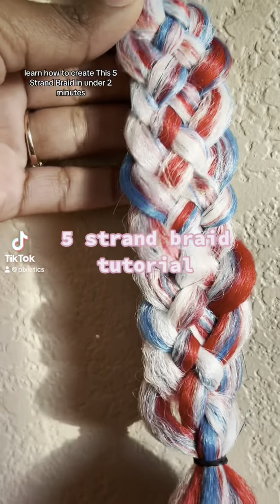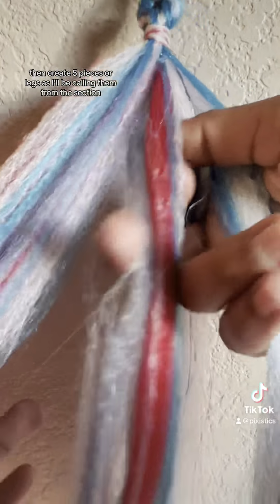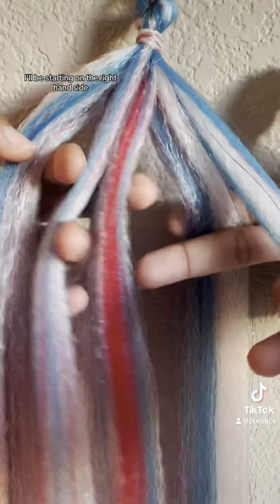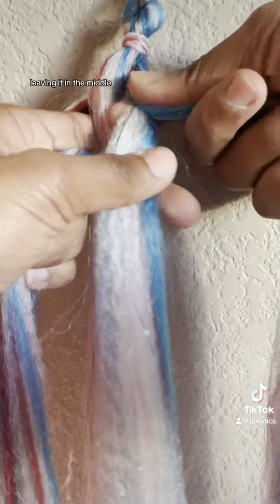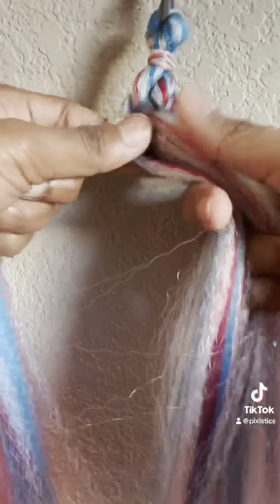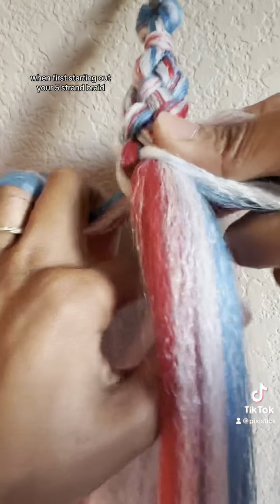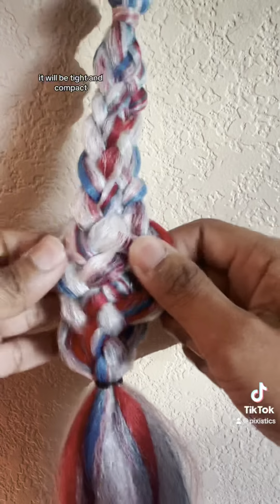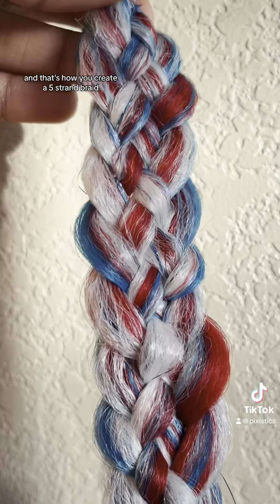Mastering the Art of 5-Strand Braiding: Step-by-Step Tutorial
Welcome to our comprehensive tutorial on creating a stunning 5-strand braid! If you've ever wondered how to achieve an intricate and elegant braid, you're in the right place. In this video, we'll guide you through each step, unlocking the secrets to mastering this beautiful technique.

Our expert braider will demonstrate the entire process, breaking it down into easy-to-follow steps that anyone can learn. No prior experience is necessary – whether you're a beginner or a seasoned braiding enthusiast looking to level up your skills, this tutorial is for you.

Throughout the video, you'll discover essential tips and tricks for maintaining control and achieving a flawless braid. We'll explain the weaving process in detail, ensuring you can replicate this eye-catching braid with confidence.

So, grab your hair tools and get ready to elevate your braiding game! Join us in this 5-strand braid adventure and let your creativity flow. By the end of the tutorial, you'll be amazed by your newfound braiding prowess!